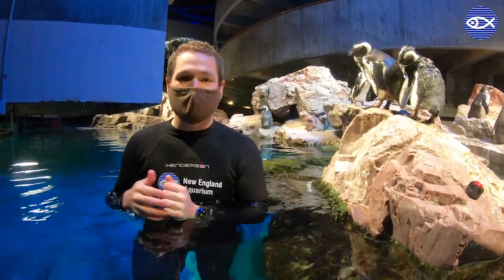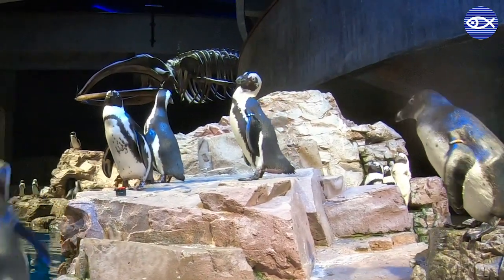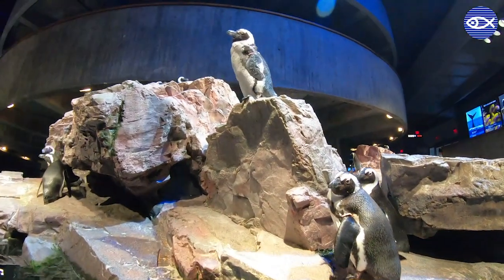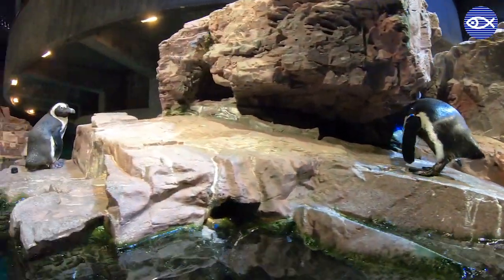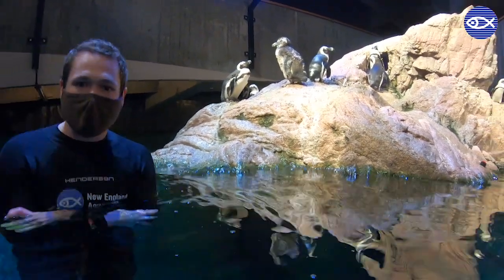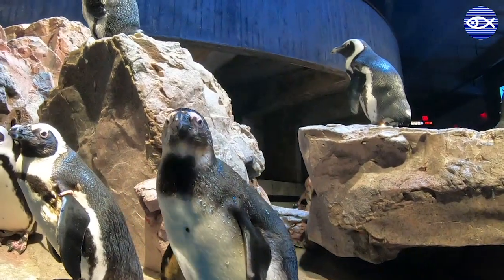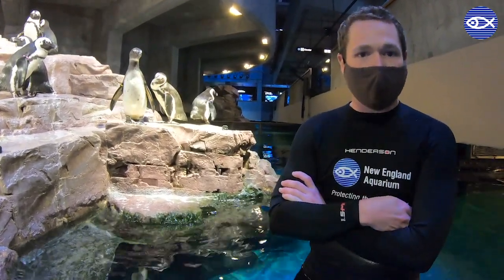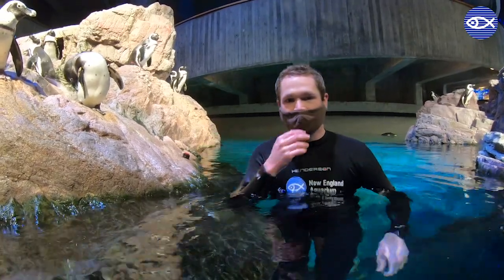Virtual Visit: Why Do Penguins Molt?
Great news: It's molting season! This means, our penguins are shedding and replacing all of their feathers. Join aquarist Eric in our African penguin colony as he explains why penguins molt, and why it is such an important process for them!